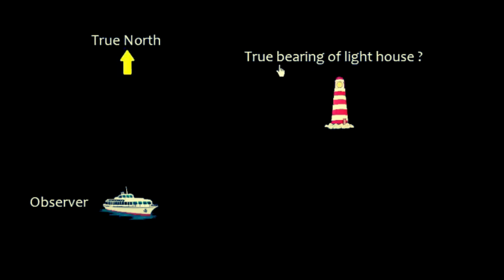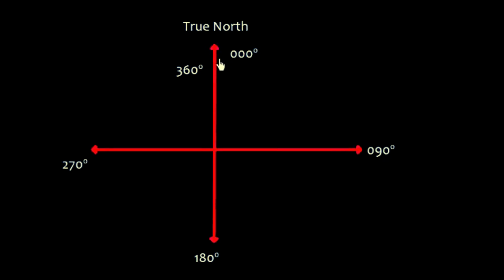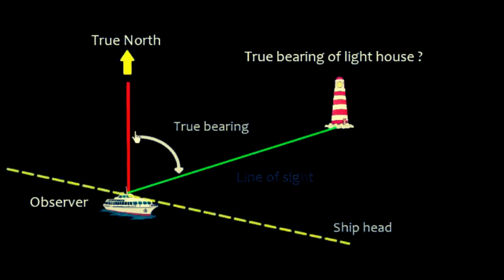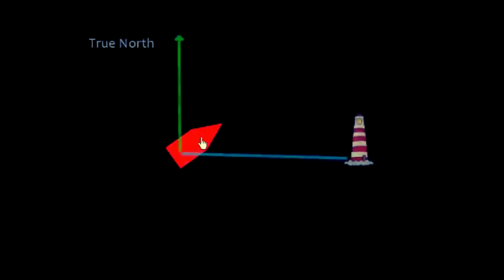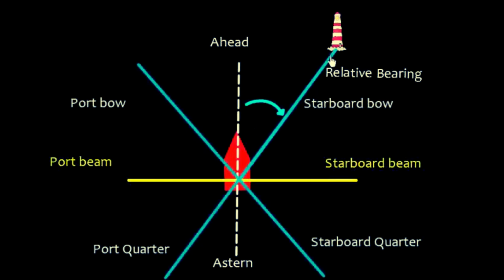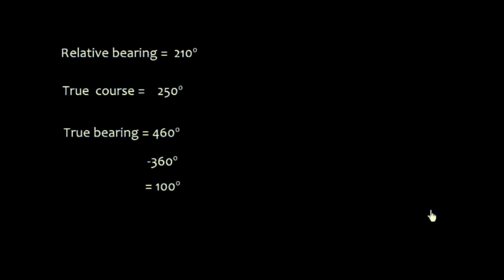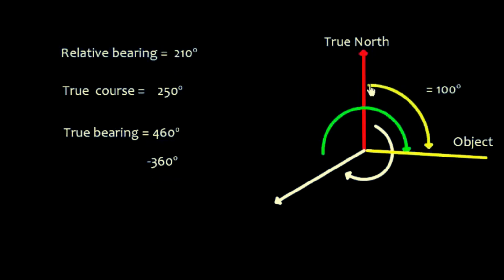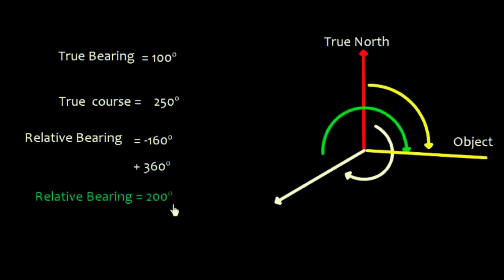True Bearing and Relative Bearing definitions and conversions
Learn about navigation with this video on True Bearing and Relative Bearing, including definitions and conversions for a better understanding. Perfect for anyone looking to improve their navigation skills!

Discover the difference between True Bearing and Relative Bearing in navigation, and learn how to easily convert between them. This video explains the concepts step by step with clear definitions, practical examples, and simple formulas. Ideal for students, sailors, navigators, and anyone preparing for marine exams or aviation studies.

Whether you’re studying marine navigation, aviation navigation, or simply want to understand bearings in maps and compasses, this guide will help you master True Bearing vs Relative Bearing quickly.

📌 Topics Covered:

What is True Bearing?

What is Relative Bearing?

Key differences between True & Relative Bearing

Conversion formulas (Relative ➝ True & True ➝ Relative)

⚓ Extra Tip for Seafarers:
Remember, thorough preparation is the key to acing your MCA orals. Start your journey to success with MCA Orals Prep today!

🔗 Useful Links:
👉 MCA Orals Prep